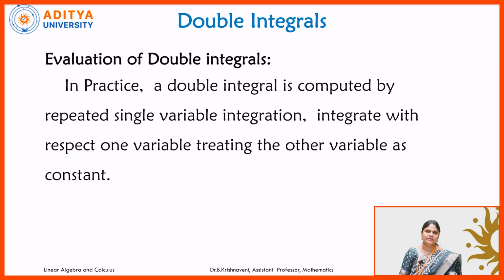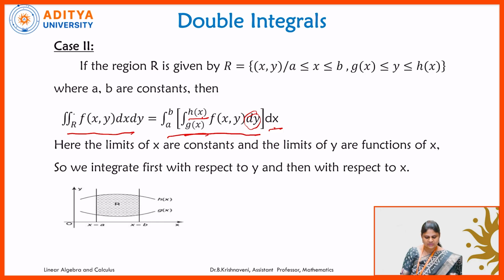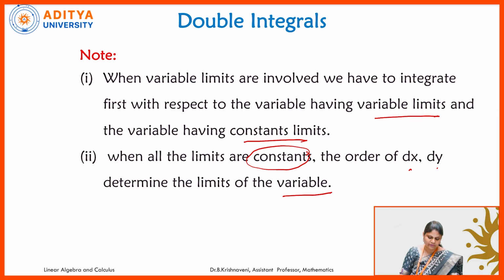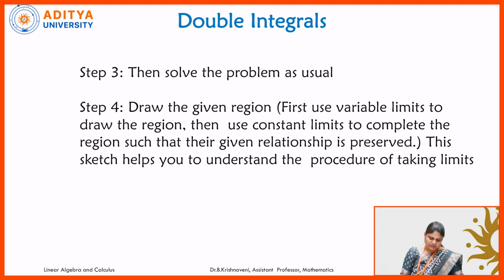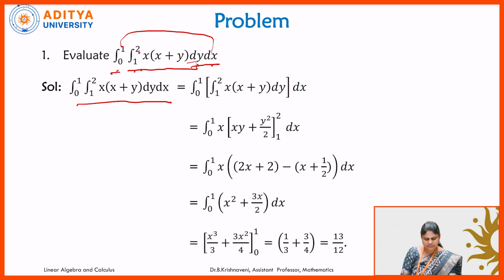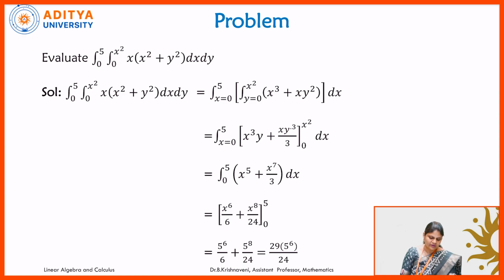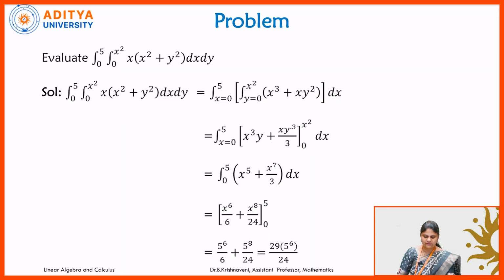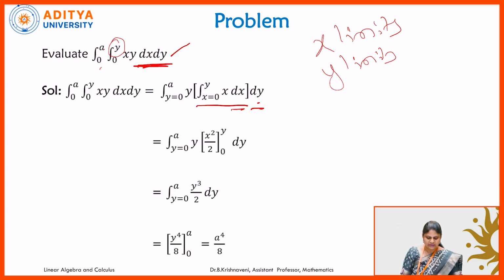Lecture - 18 | Multiple Integrals | Dr.B.Krishnaveni | Aditya University - Surampalem